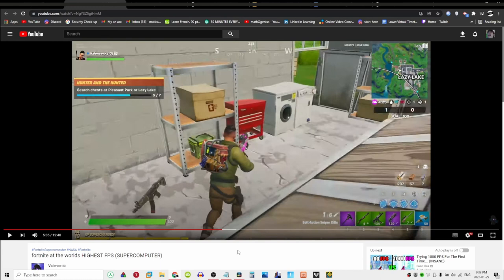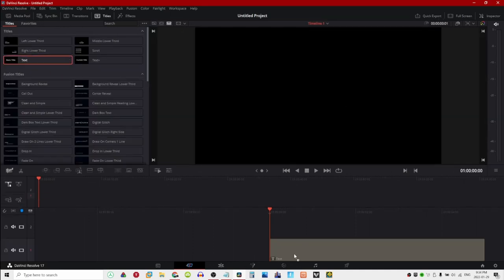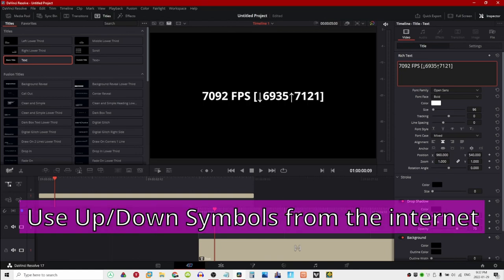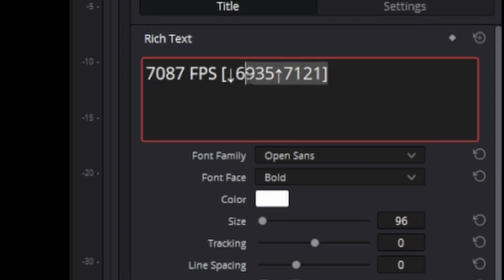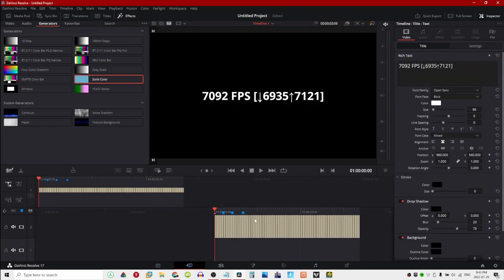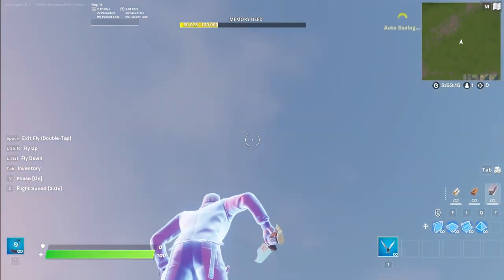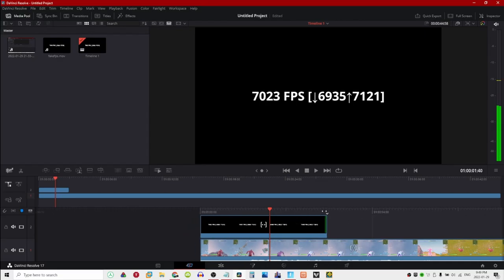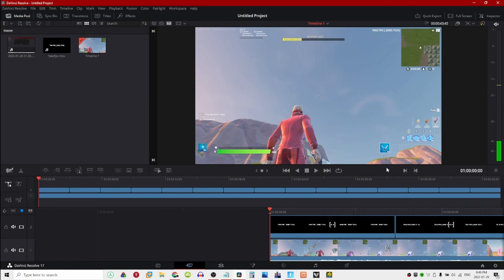How to FAKE YOUR FPS in Fortnite like Valence (Davinci Resolve 17.4)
make sure you render your fakefps clip in 60fps first